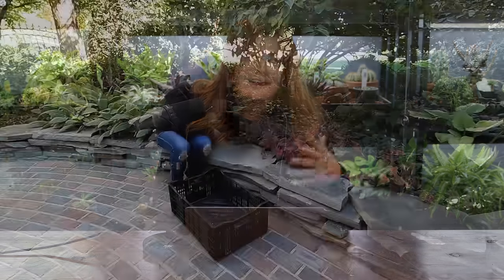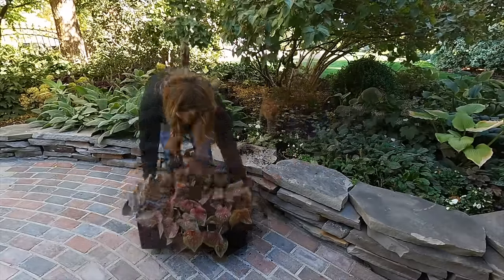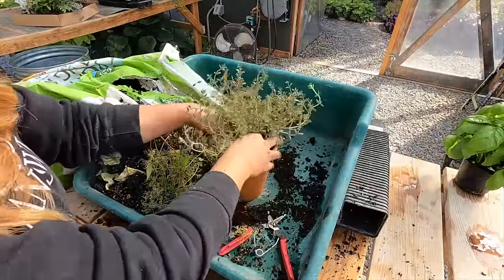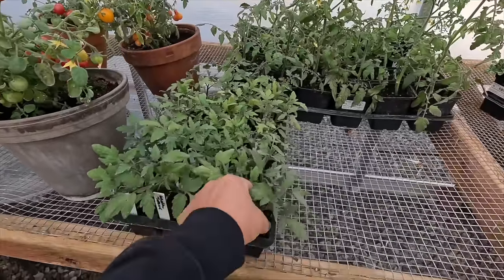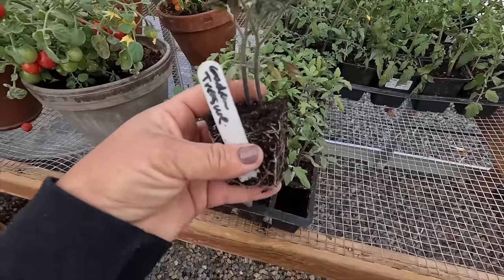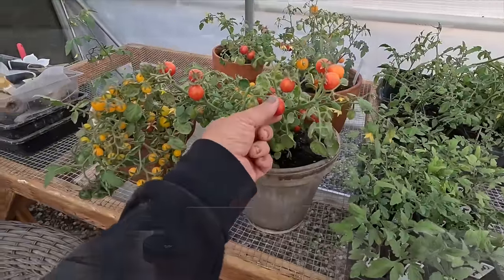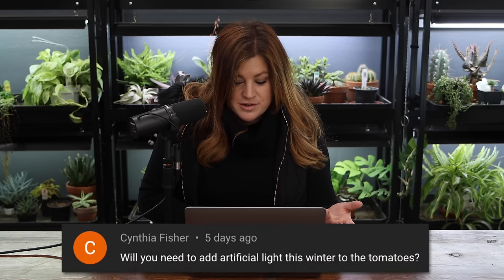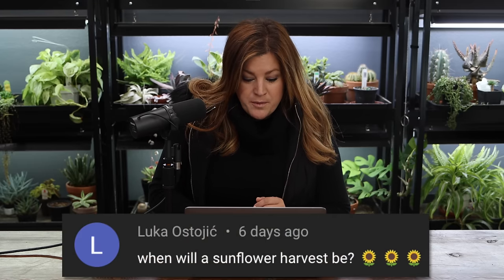Do You Consider Yourself an Introvert? // Why Is Landscape Fabric Controversial? // Recap 🌿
Bringing In Calla & Caladium Bulbs for Storage + Potting Up Tomatoes & Herbs for the Greenhouse!
Still Planting! Heucherella, False Spiraea & Hibiscus
Working On the Stone Path + Hartley Landscaping Update!
Giving Away Flowers To Some Sweet People in Assisted Living & To Our Community!
Planting Trees Around the Hartley + Huge Norway Spruce Installation!